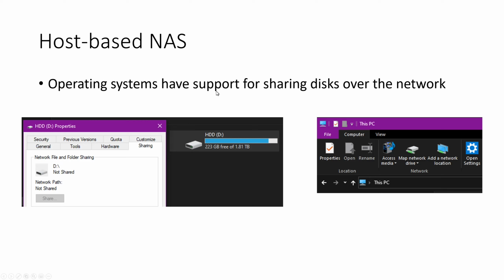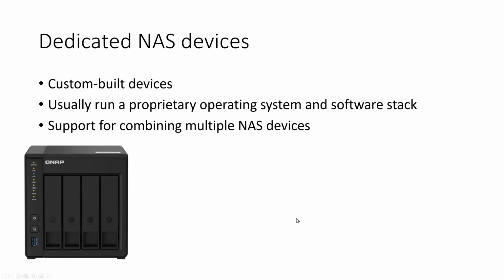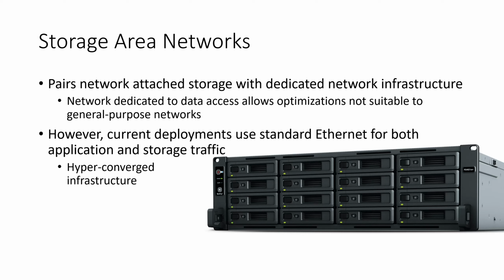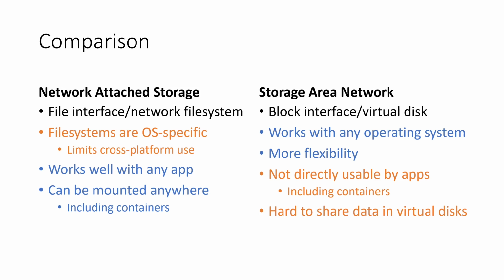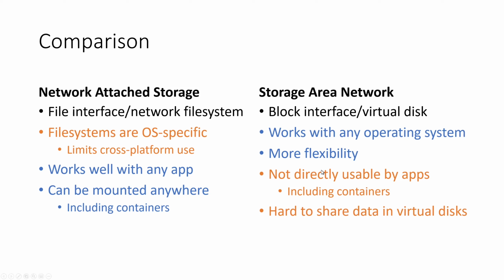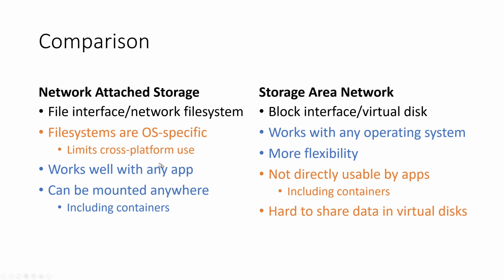08C - NAS and SAN